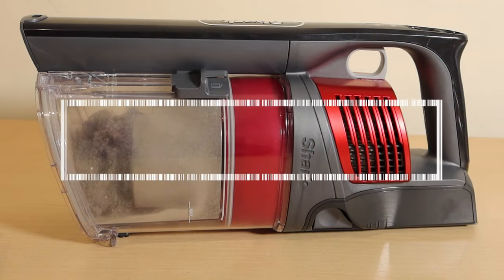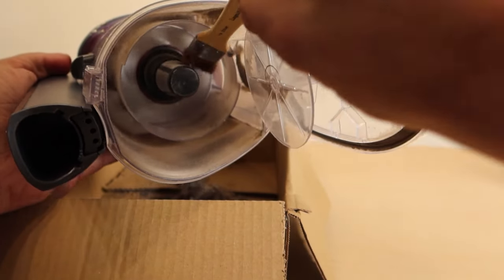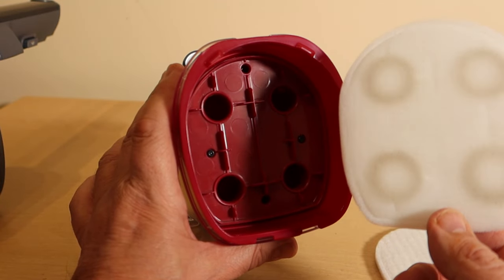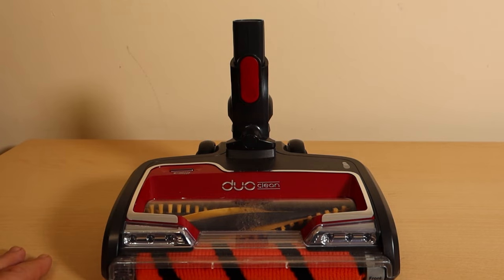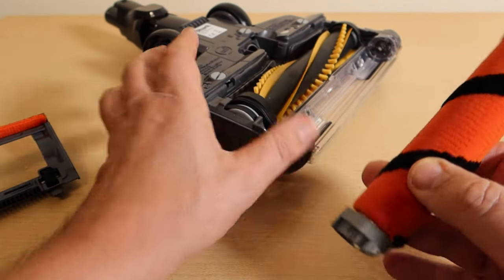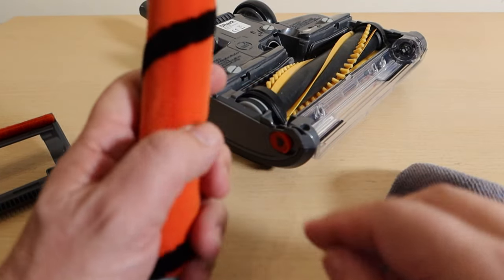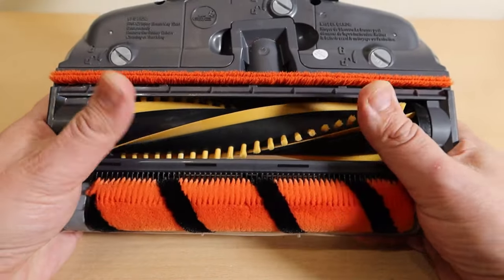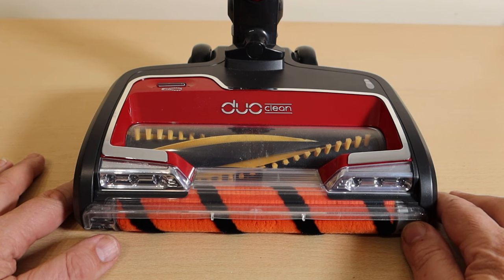How to Clean Shark Anti Hair Wrap Cordless Stick Vacuum Cleaner IZ201UK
Hi today I have for you is the shark cordless IZ201UK it is the new cordless vacuum cleaner from Shark, Shark Anti Hair Wrap Cordless Stick Vacuum Cleaner with Flexology IZ201UK, In this video, I show you how to clean it, and show you how to remove the filter, clean and remove the roller head. £188 Shark Anti Hair Wrap Cordless Stick Vacuum Cleaner with Pet Hair Kit, Single Battery, Scarlet Red $327.58
Replacement brush
New filters: £11.99 $9.98
Bring ease to your cleaning routine with this flexible, twin battery cordless stick vacuum cleaner from Shark. Glide between carpets and hard floors with the twin tech floorhead, combining Shark’s signature DuoClean two brush-roll design with Anti Hair Wrap Technology, actively removing hair from the bristle brush-roll as you clean.
Up to 870minutes of run-time*WithTwin battery model. Charge the removable Lithium-Ion battery packs on or off the vacuum, wherever suits you, or charge both batteries at once in the dual charging cradle. DuoClean Technology
Shark’s unique bristle-guard and comb actively separate and remove hair from the bristle brush-roll as you clean, helping to leave it tangle-free. Flexology
Reach, charge and store anywhere. The flexible wand bends so you don’t have to, easily cleaning underneath furniture and folding down for compact, freestanding storage.
Transform into a handheld vacuum
At the touch of a button, go handheld to easily clean stairs, soft furnishings and surfaces with the handy included attachments. Simply attach the wand in handheld mode to reach up high.
Anti-Allergen Complete Seal. Anti-Allergen Complete Seal captures and traps 99.9%** of dust and allergens inside the vacuum, not releasing them back into the air you breathe.
Easily move around corners and furniture with swivel steering and a slim stick silhouette. Signature LED lights to illuminate hidden dust underneath furniture.